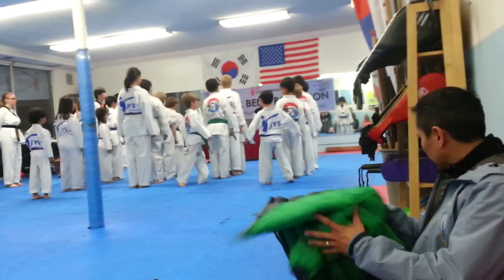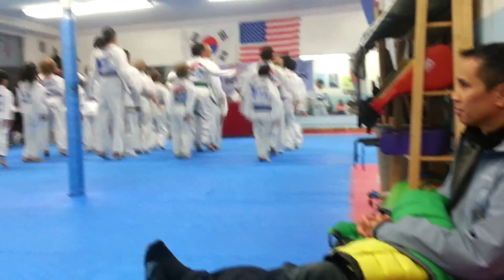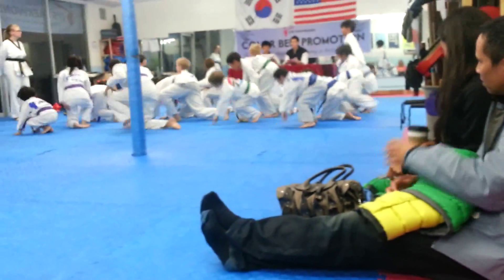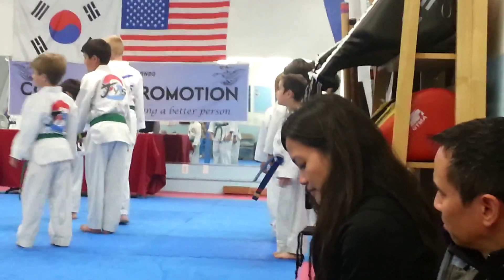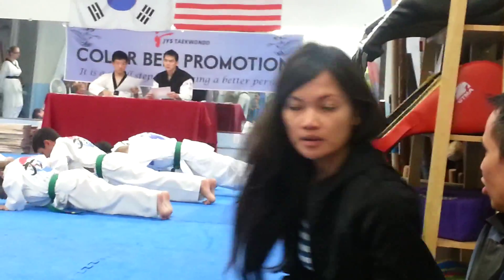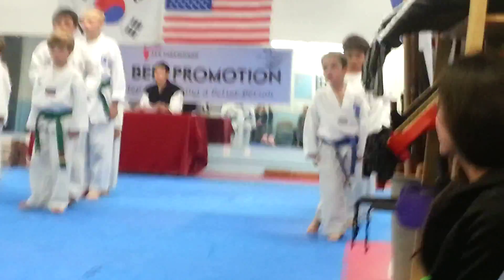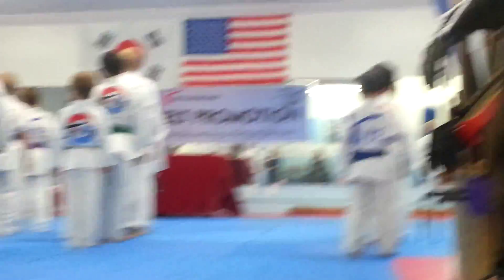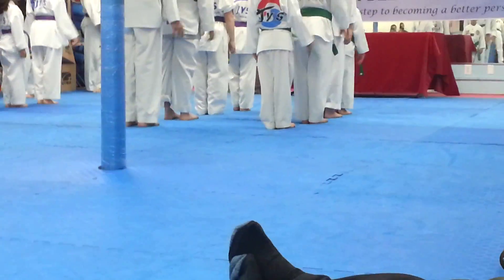Brown belt testing